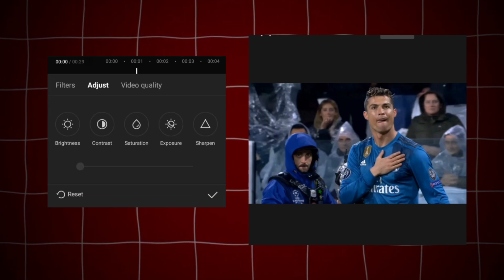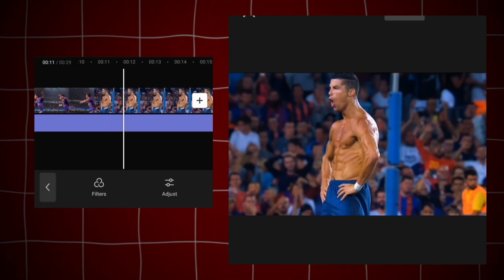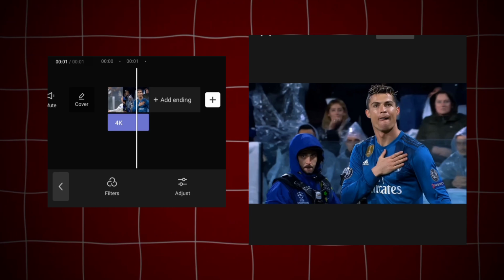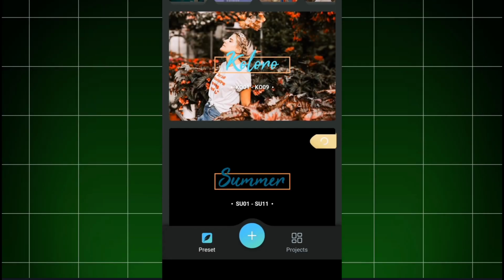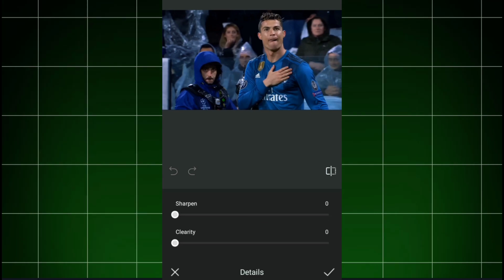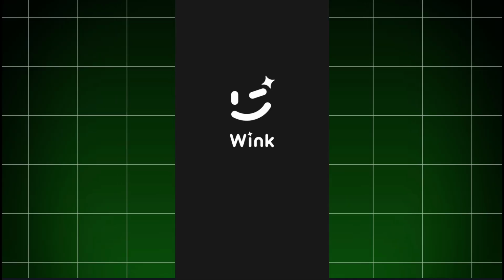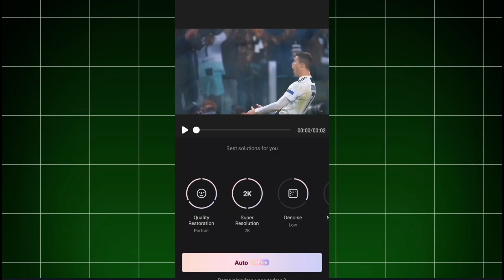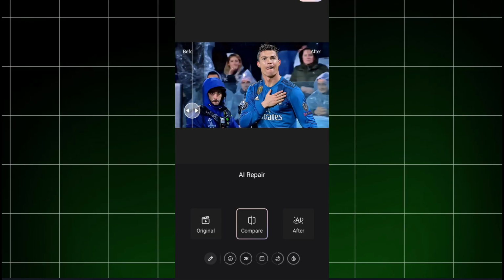How to Edit Normal Video to 4K on Capcut and Wink | Enhanced Video on Wink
In this video i will show you make your videos high quality on mobile like aftereffects